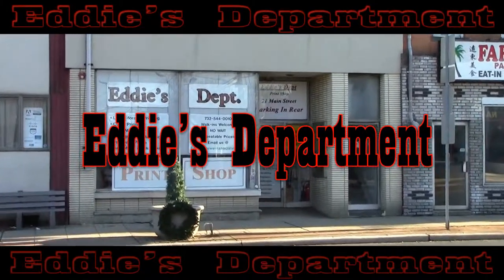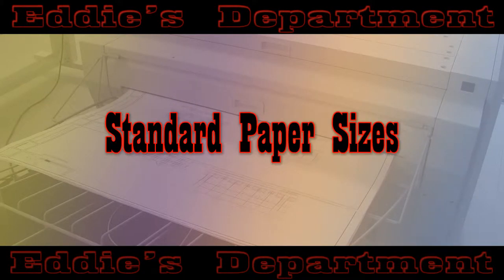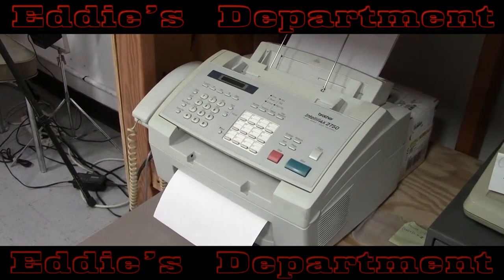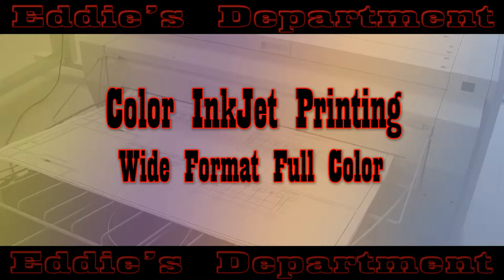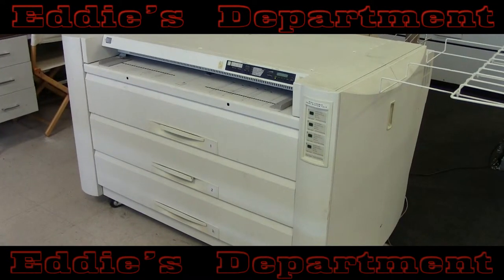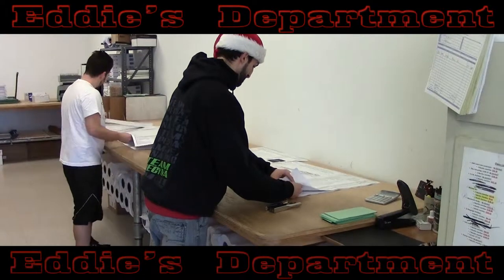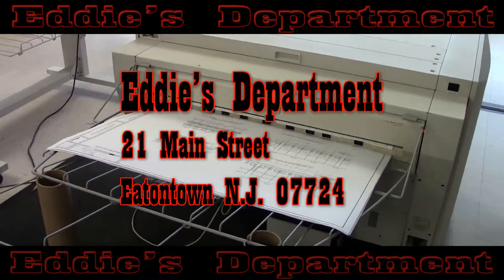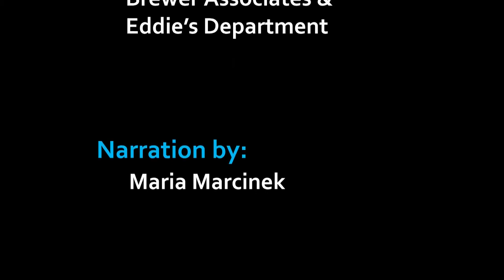Eddie's Department Infomercial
Please watch this video in HD.Select it by putting your mouse over the gear icon on the lower right-hand side of the window. Thank-you.

Welcome to Eddie's Department, conveniently located in Eatontown, New Jersey. Eddie's has been offering a full range of wide format printing, digital scanning and graphic services for businesses and consumers for over 30 years. Eddie's Department, a division of Brewer Associates located in Somerset New Jersey, is dedicated to the highest quality products and services for the best prices around! Eddie's also offers free delivery of your completed work in the surrounding local areas. In many cases your job is completed while you wait. Same day and expedited services are available too.

What can Eddie's do for you? Let's start with the basics:

Eddie's offers standard black & white or color laser copying and scanning services, single or doubled sided, on a variety of paper stocks including glossy and card stock designs up to 12 x 18 inches. They will sort, staple and even bind your documents with GBC style spiral binding. Basic copying turnaround for smaller jobs is done will you wait. Digital scanning of large multi-page projects can also be provided on a CD or can easily be emailed to you at your request. Basic Fax and Email services are available and also Eddie's can take your passport photos as well.

Photoshop services are provided, including the restoration and/or modification of old photos and artwork. Touchups, colorization, enlargement, reduction, scanning ... just about anything you may need for graphics design and modifications. Final products are provided on any kind of paper and a digital copy is also burned for you for permanent archive on CD at your request. Cards, signs or posters are designed and printed at high quality settings making your work professional and pristine.

Eddie's can print wide format color documents with their Canon and HP inkjet products on any kind of media including plain bond, semi or high gloss, card stock, mylar, vellum and even canvass. Eddie's can also mount your final product, using their high quality flat vacuum press, onto foam-board or mat-board in sizes up to 40 x 60 inches, and even laminate them for more durability and a higher quality look and feel.

Eddie's Utilizes the Xerox 6050 and 721 models for wide format xerographic printing; the 721 being the true workhorse, capable of printing 36 x 24 inch Architectural D sized documents at a blazing speed of 22 per minute. Eddie's provides high quality Digital Scanning using two Xerox Synergix Scanners capable of scanning just about anything, including thick documents, even as thick as foam-board! These high quality digital scanners provide the ability to both copy and digitally scan your documents. For instance, if you only need scans of your drawings, Eddie's can scan them, archive them on a CD, and/or email them to you, or upload them onto your ftp site or cloud server. You can personally hand deliver your documents or simply email your documents or provide links to your ftp or cloud servers. Once again, Eddie's delivers locally for free.

Eddie's friendly and eager staff is waiting to assist you.

See you soon, at Eddie's!
Credits:
Entire production written, produced and copyrighted by Tommy Marcinek, (the site is currently under construction).